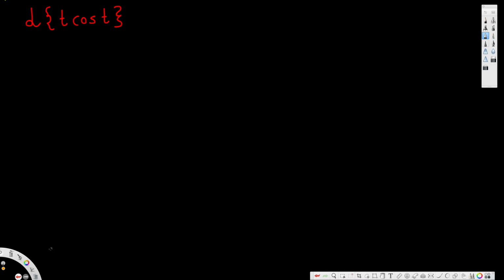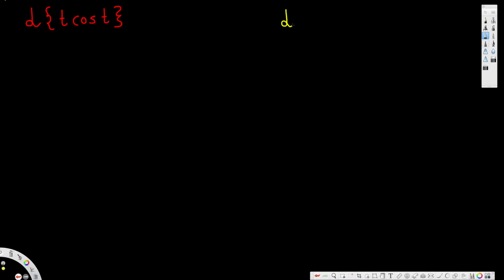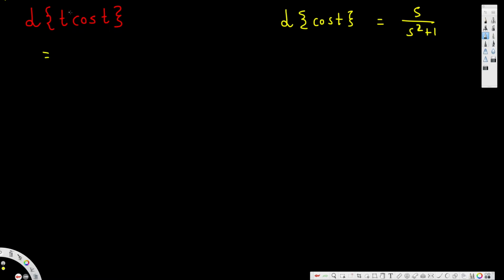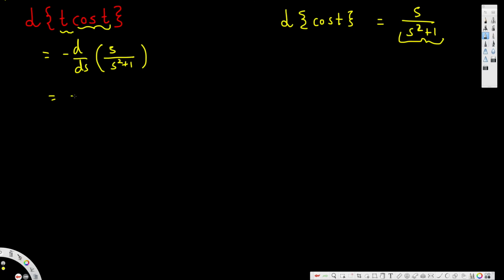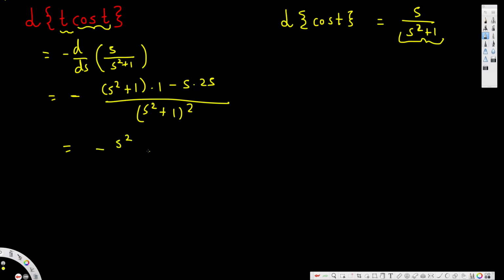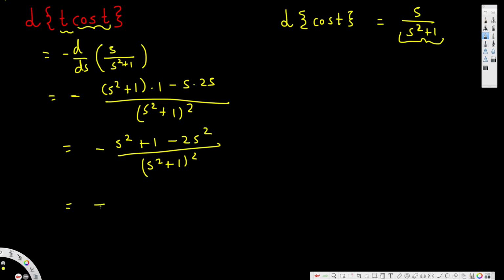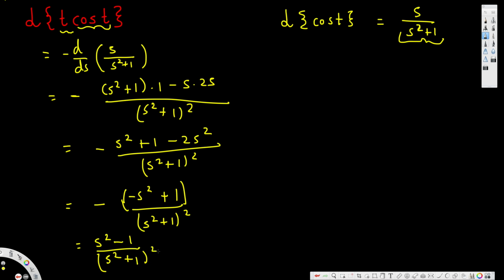Laplace Transform of tcos(t), did you remember the quotient rule?